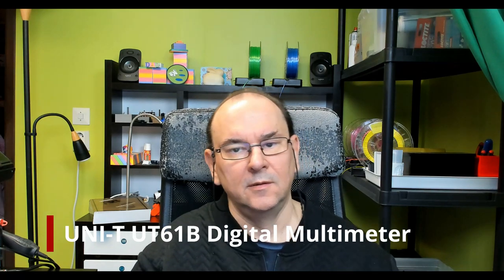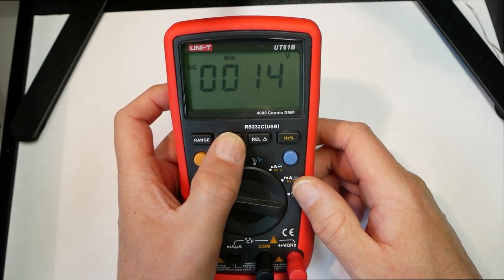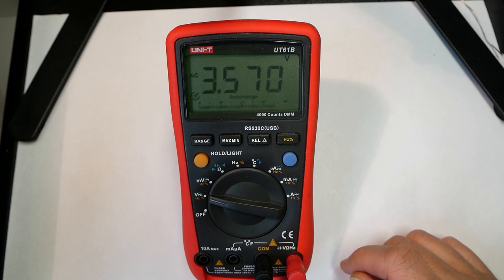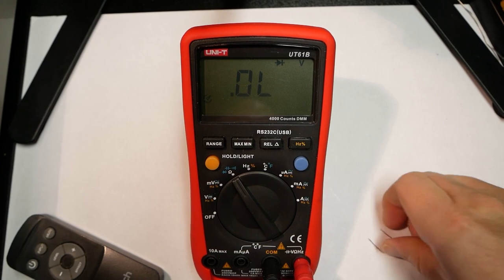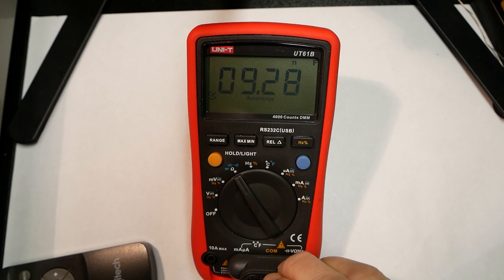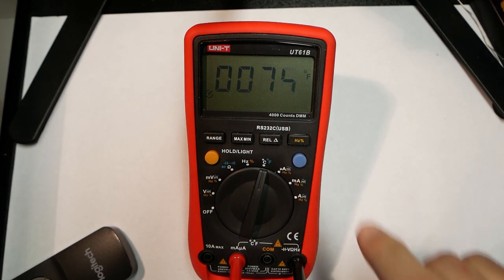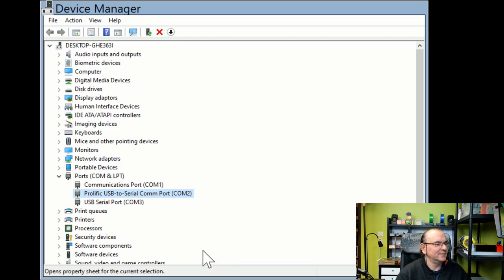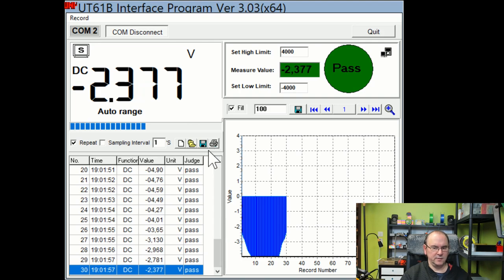UNI T UT61B Digital Multimeter functional demonstration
UNI T UT61B Digital Multi meter functional demonstration

Twitter TheTechRabbit
Instagram thetechrabbit